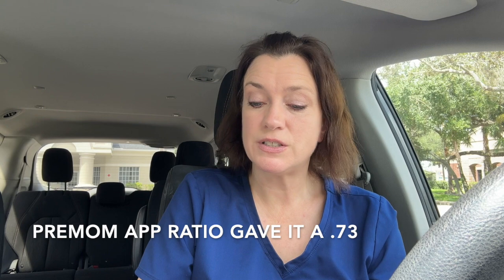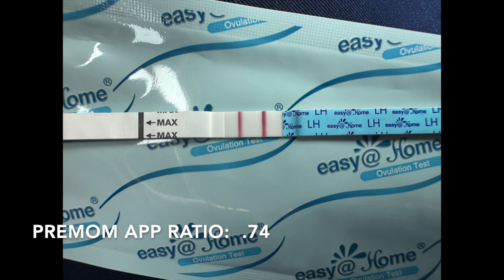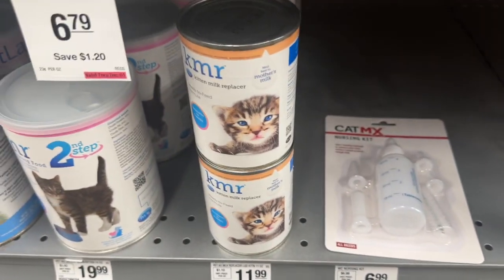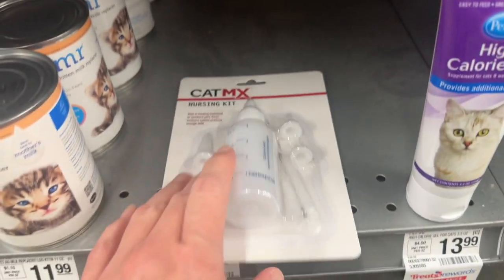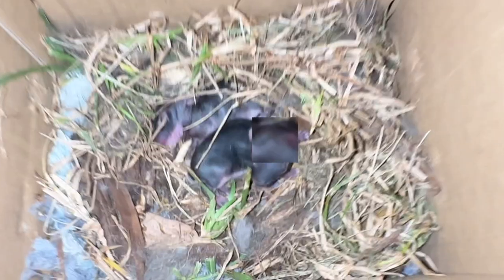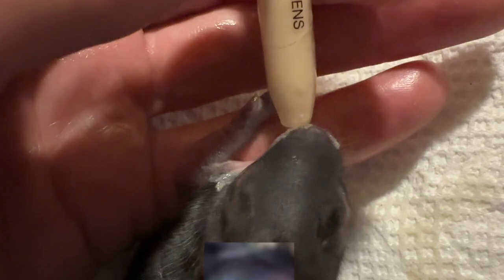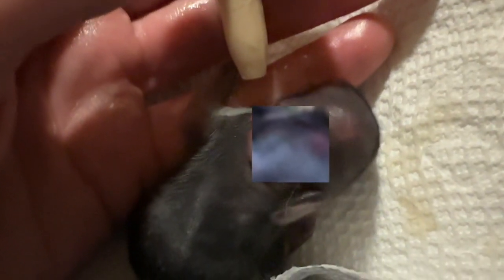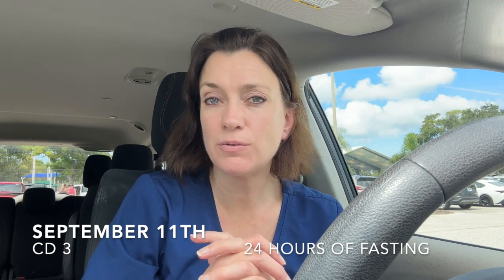Tracking Follicular Phase/Cycle Days 1-5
I am taking lh strips all throughout my follicular phase to hopefully predict my ovulation.  Due to being in perimenopause, my opks are not reliable like they used to be. I am depending more on symptoms of ovulation and my basal body temperature (BBT).